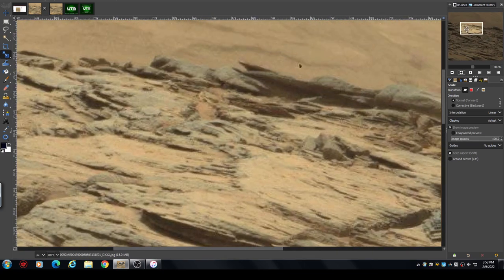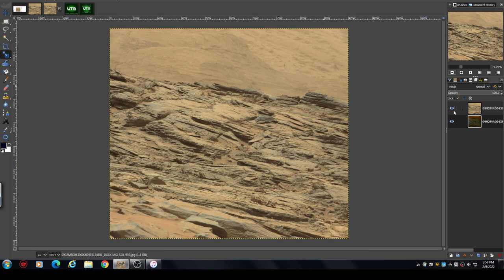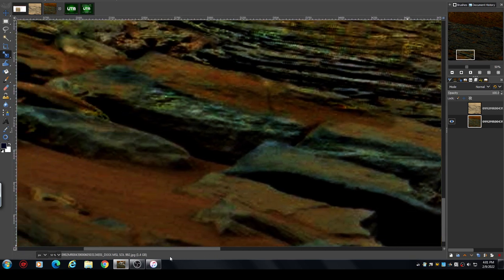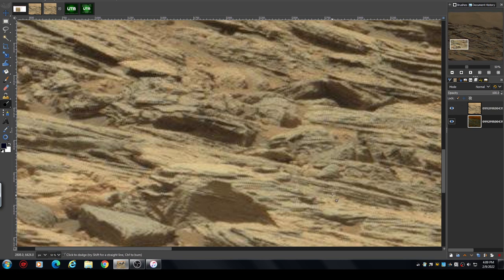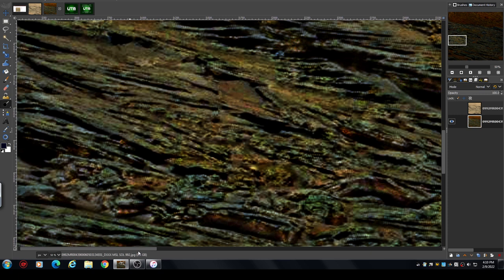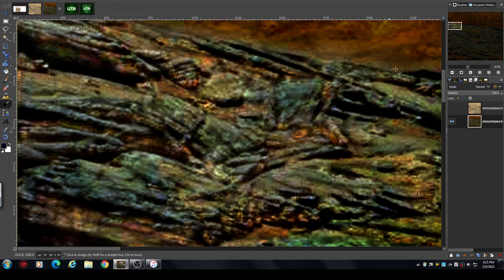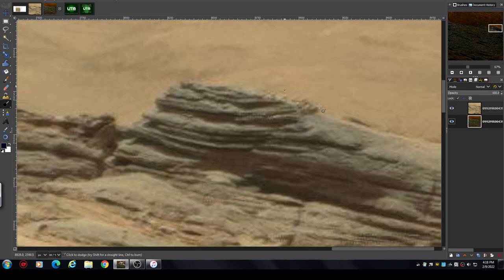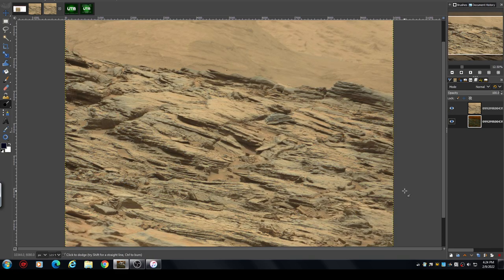MARS CURIOSITY-MORE STRANGE SURFACE DETAIL-CLOSE-UP !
Taking alook at MASTCAM SOL992, where we find again more strange surface detail! Is this the real surface? Is this something which is as yet completely unknown to us!??

CREDITS: NASA/JPL.